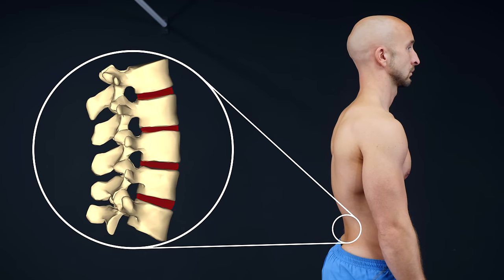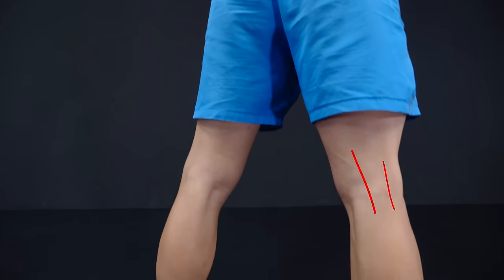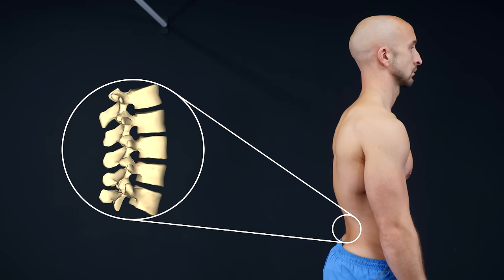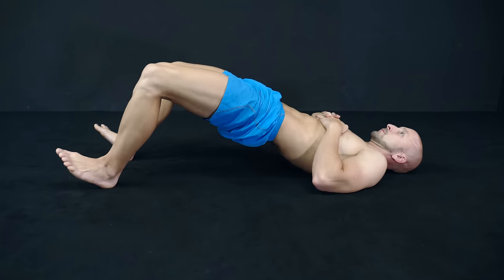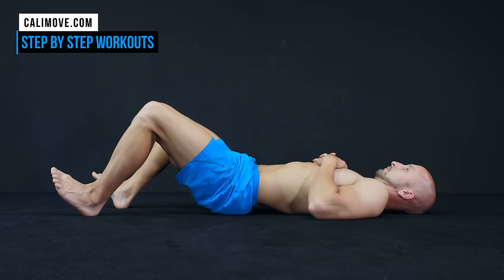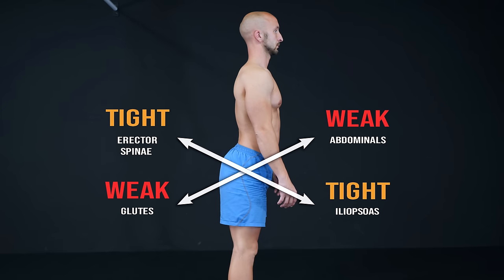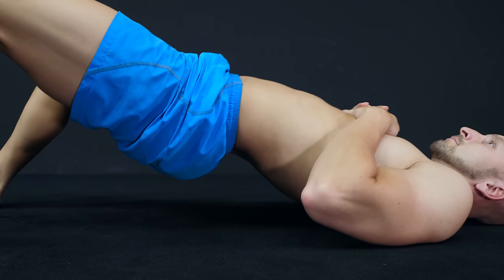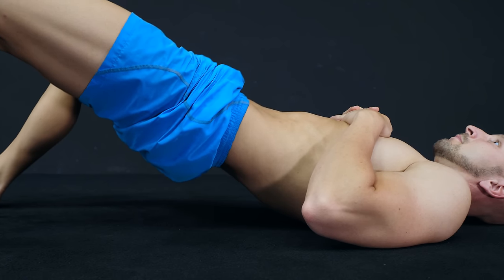5 Exercises for a Strong Lower Back (NO MORE PAIN!)